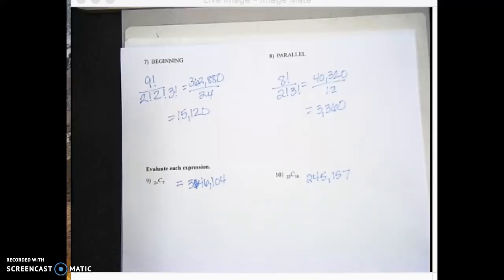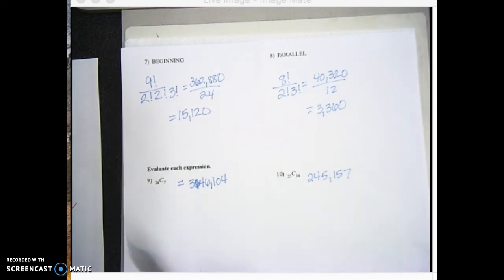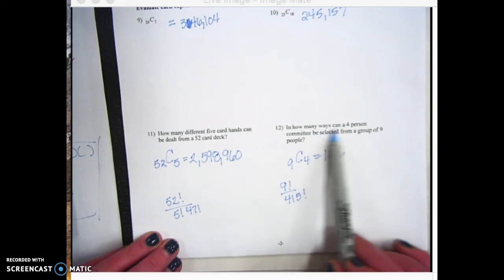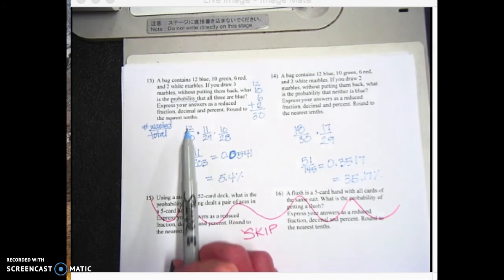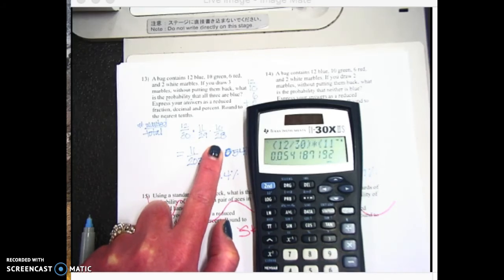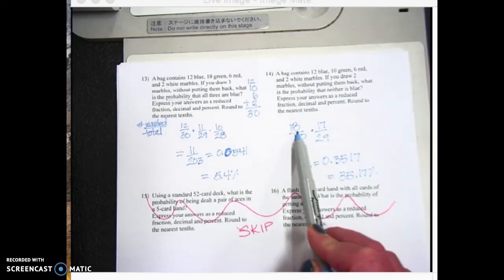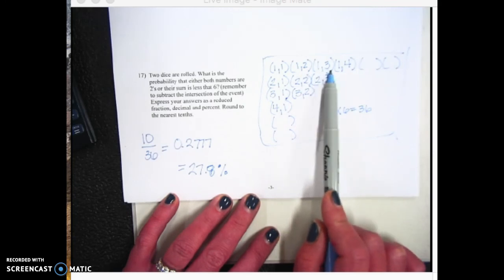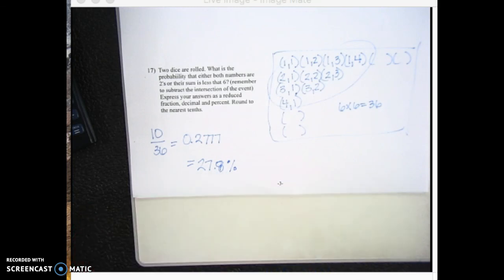A2H Chapter 15 Practice Test (Page 2 & 3)